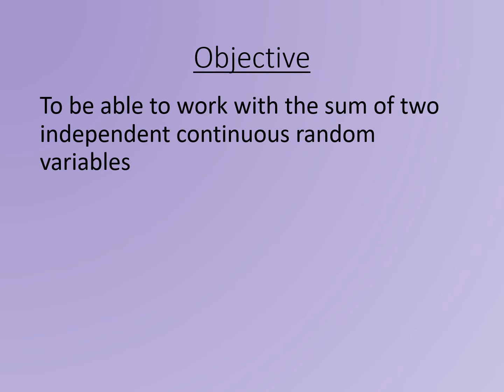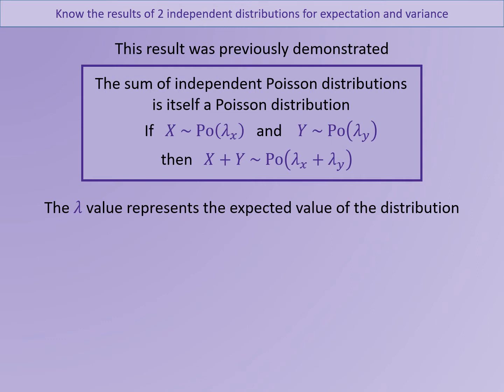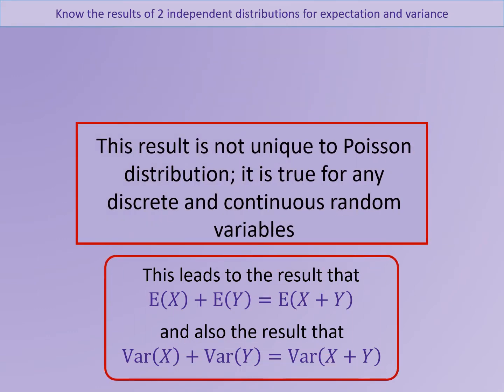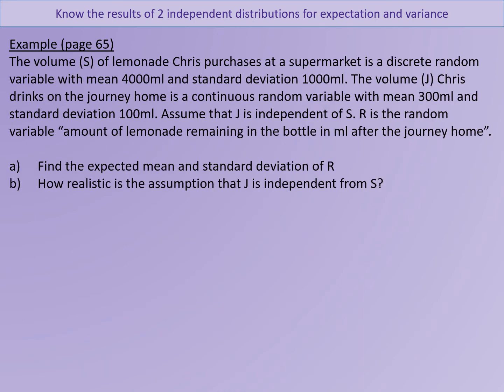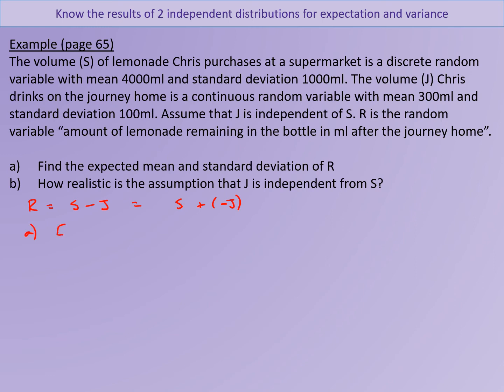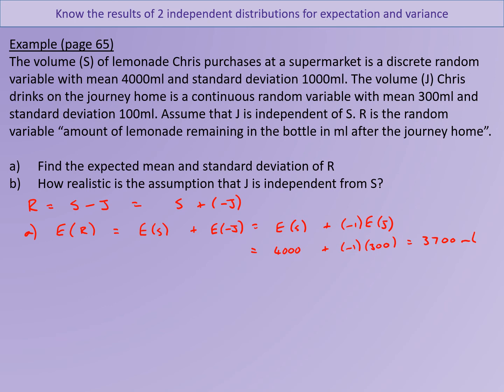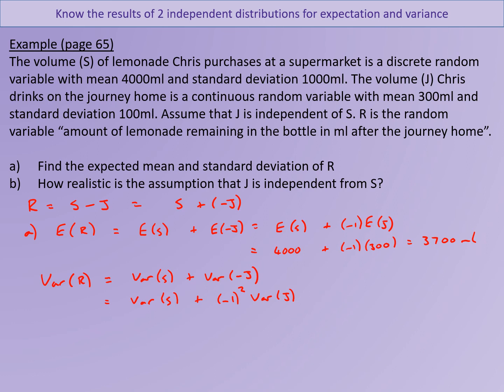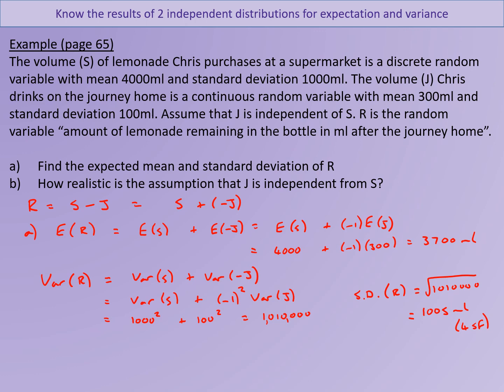VO FA1 Week 29 4 The sum of two continuous random variables